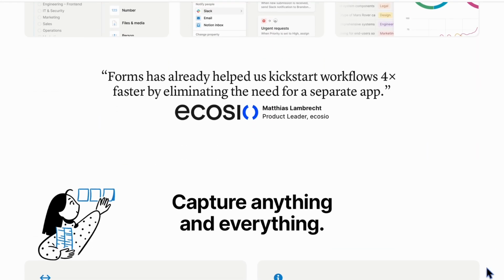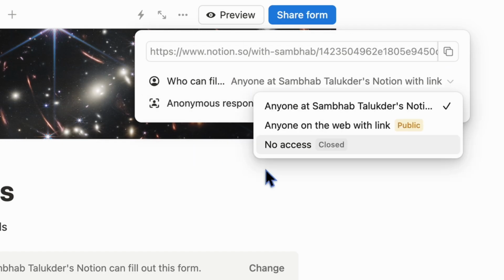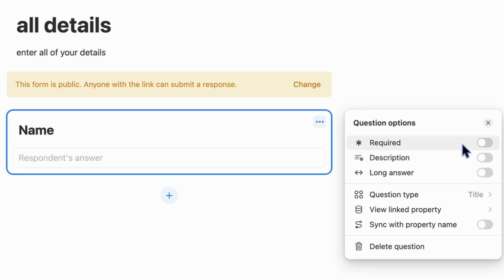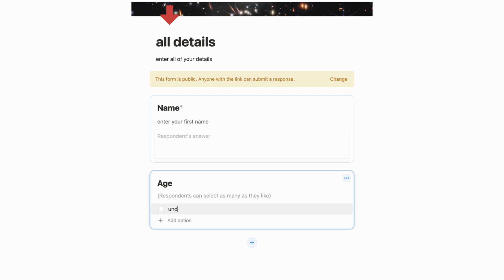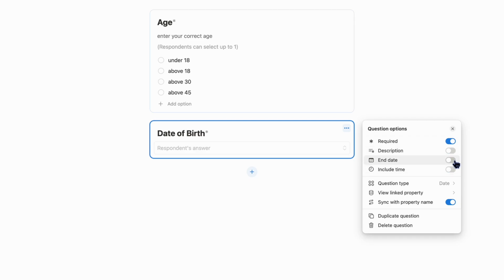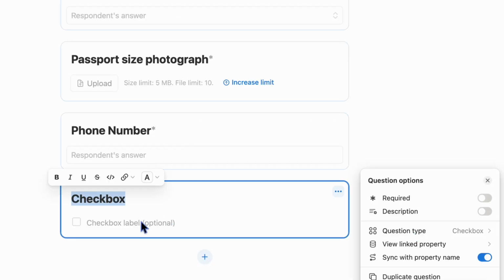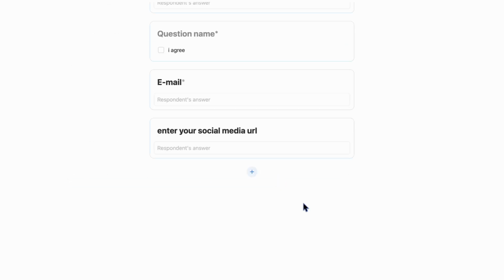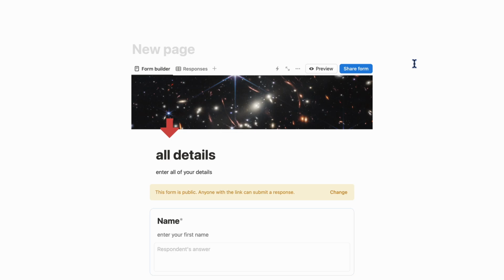How to use Notion Forms | Full Tutorial